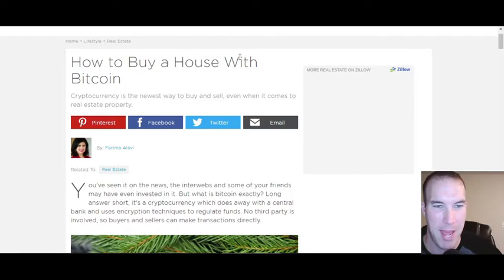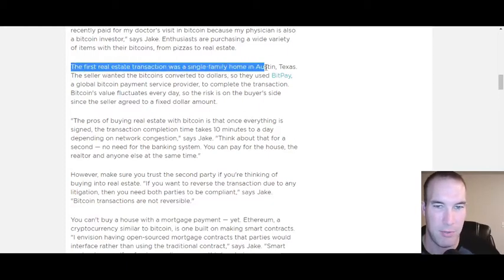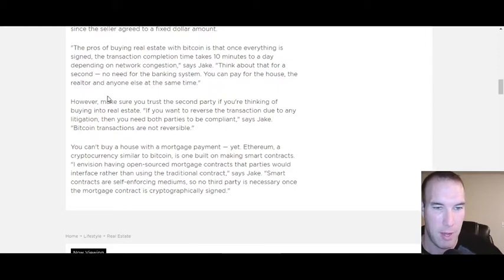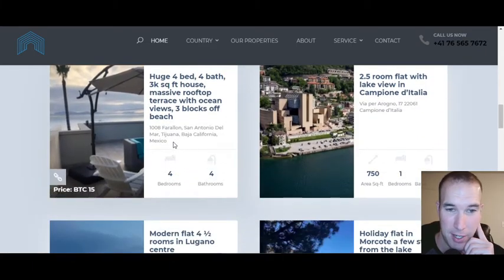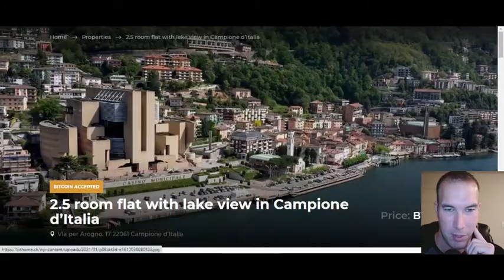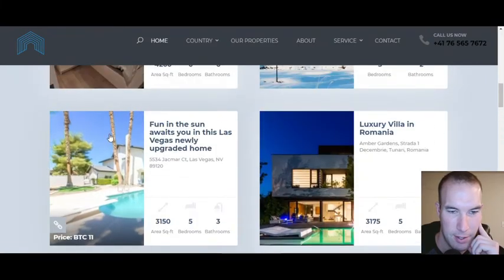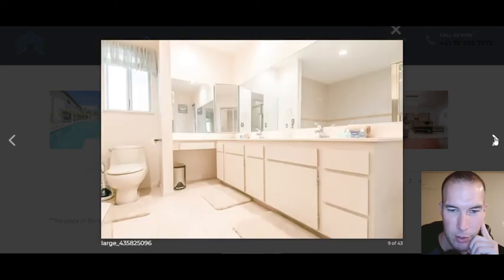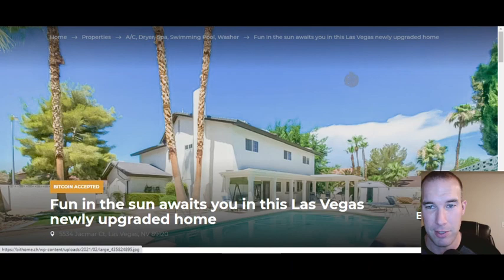Can You Buy a House with Bitcoin?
Today's video about about buying a house with bitcoin. With popularity in cryptocurrency continuing to grow, this is something that is becoming more of a reality for more people. The short answer is that you can buy a house with bitcoin if the seller is willing to accept cryptocurrency as a form of payment. One of the biggest benefits to buying a home with bitcoin is how much faster the transaction is instead of buying a house the traditional way with a mortgage or with actual cash. The websites we're looking at show homes for sale in Las Vegas, Nevada, Switzerland and Romania that you can buy with bitcoin.